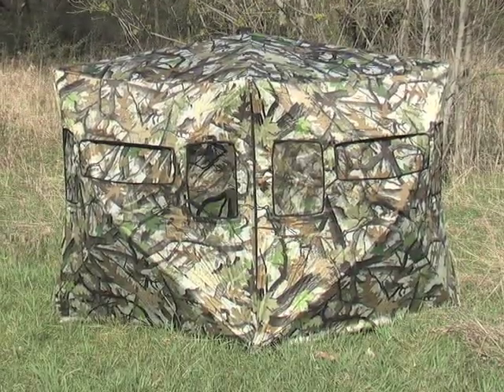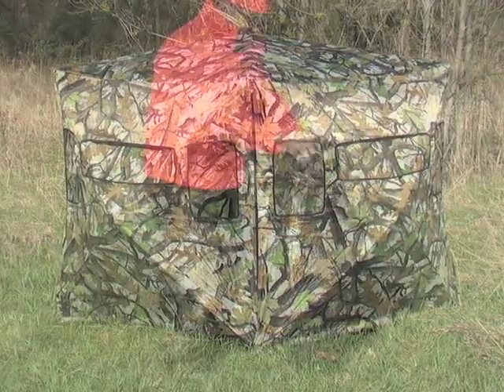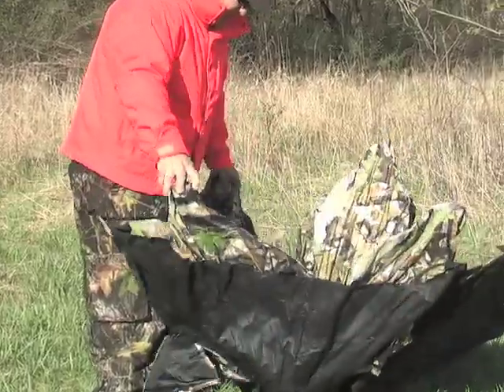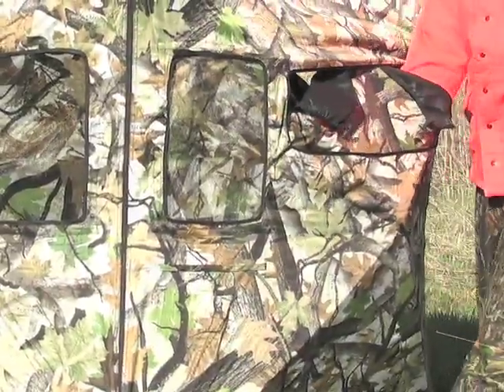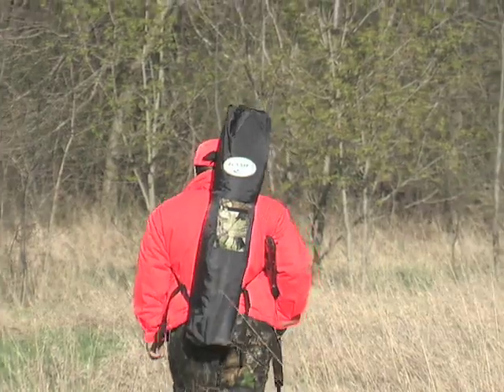DOA 5 Hub Deluxe Ground Blind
*Sold Out*

Super simple! Goes up in a flash and offers effective concealment and comfort.